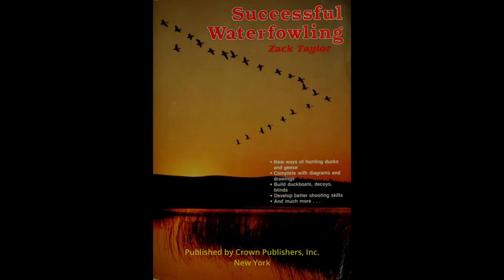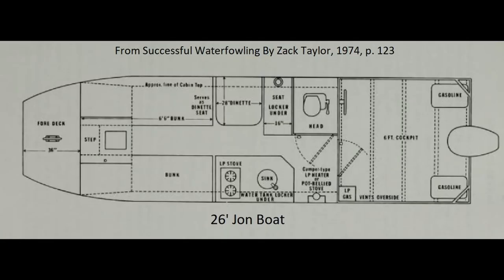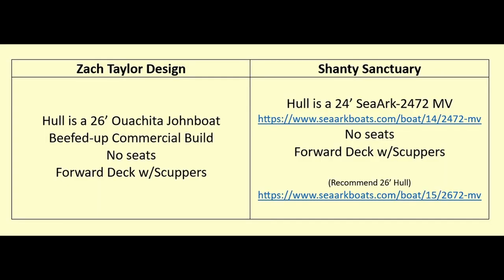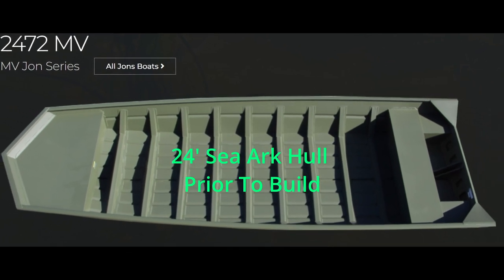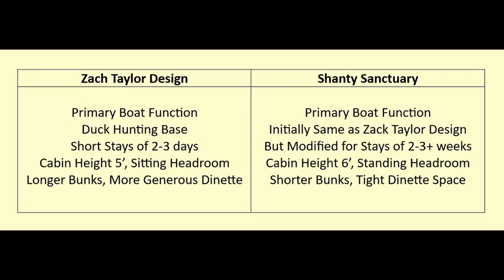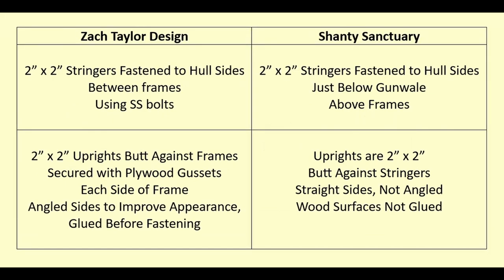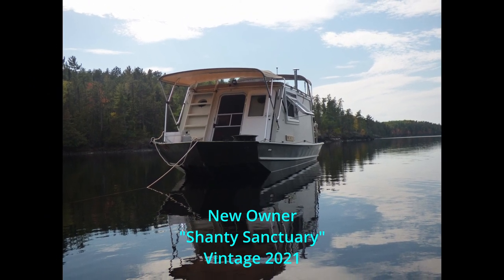Shanty Sanctuary, The Build, Design, Ep 1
This video begins a series that will describe the build of Shanty Sanctuary and starts by providing the source of the original design.  I draw a comparison between the original design and Shanty Sanctuary.

Upcoming videos will show modifications made to convert the boat from a short trip duck hunting base into a two to three week protected waters cruising boat.

Videos will be added overtime to show these modifications and hopefully explain how, or at least why, they were made.

Most of my boating is in the northern states, primarily Minnesota, and much of Ontario.  However, I do have a future trip planned for Florida to go back where I got started with shanty boats on the St. Johns River.

The book referenced in the video is by Zack Taylor titled "Successful Waterfowling", 1974, by Crown Publishing, Inc. New York.  The specific page for plan and profile views is found here
Permission was granted by Penguin Random House on 3/31/22 to show the book jacket cover and illustrations from pages 122 and 123.

Correction: The spelling of Zack's name is incorrect in the video comparisons.  The first name is Zack not Zach!